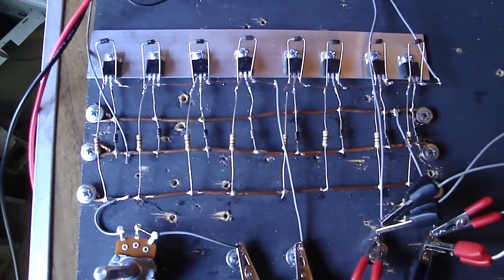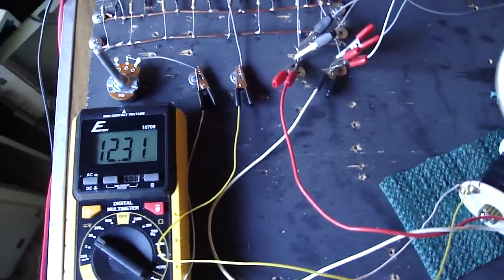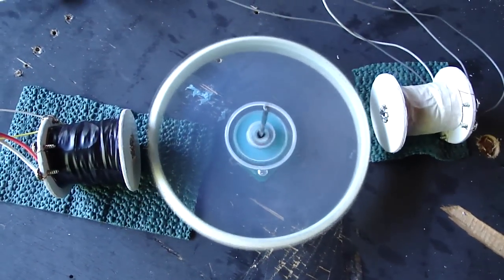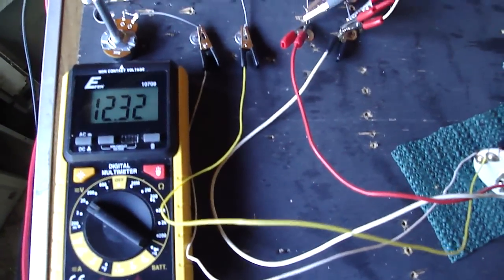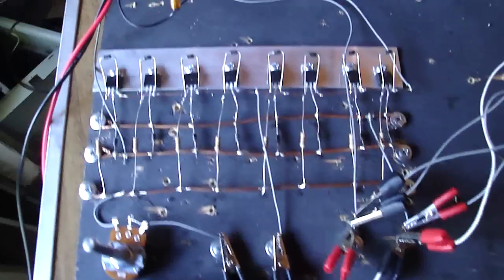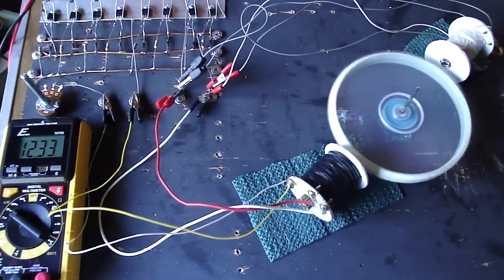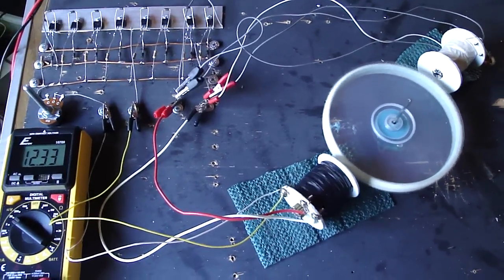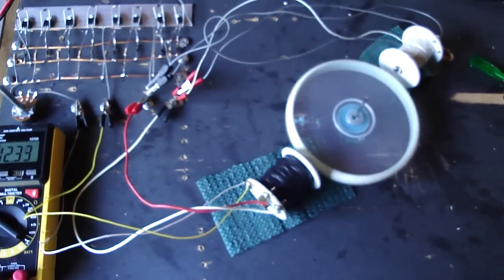8 Transistor Motor.MP4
8 TIP31 Transistors power this Energizer Motor. Using 1 trigger coil and three run coils the charging rate is amazing.